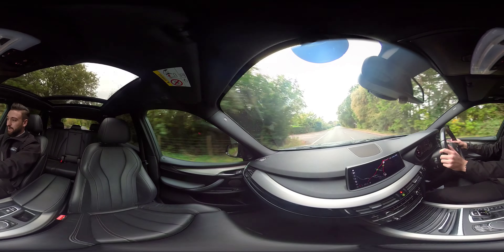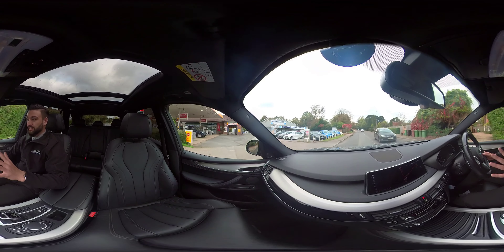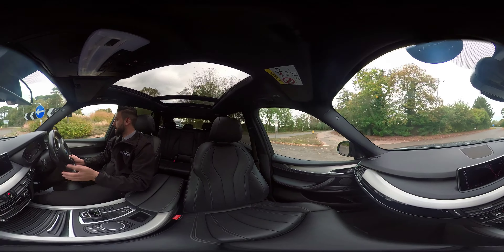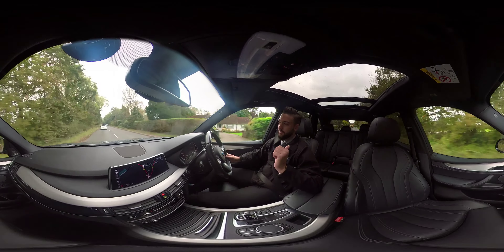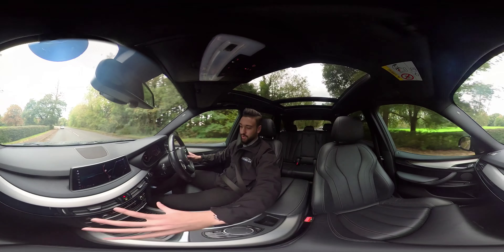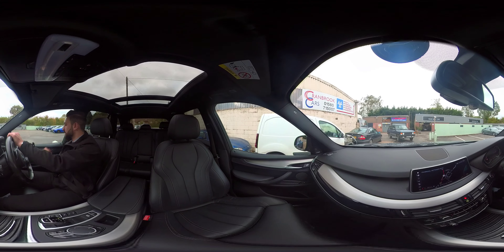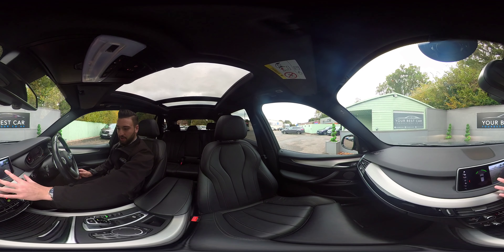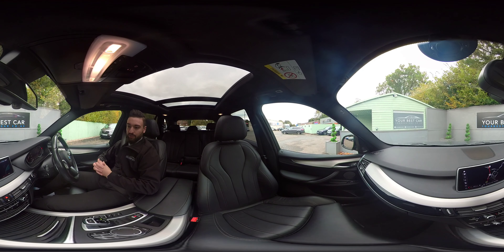BMW X5 3.0 40d M Sport Auto xDrive (s/s) 5dr - 360° TEST DRIVE VIDEO REVIEW | 4K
**OVER 66K BRAND NEW!** Your Best Car is thrilled to bring to the market this gorgeous 7-SEATER BMW X5 40d M Sport xDrive, presented in Space Grey Metallic paint, coupled with 20-inch Light M Double-Spoke (Style 469M) alloy wheels. This X5 has an additional 3rd Row Seating (990-pounds) and owns the ALL-IMPORTANT M SPORT PLUS PACKAGE (1,995-pounds), which includes Sun Protection Glass, Harman/Kardon Surround Sound System, and a Digital Cockpit with a Head-Up display & Speed Limiter display. The Panoramic Glass Sunroof (1,295-pounds) can be opened, letting in lots of light to show off the lovely Black Dakota Leather with Aluminium Hexagon Trim; the driver seat can be Electrically Adjusted with Memory Mode, coupled with the Cold Weather Package (590-pounds), meaning the Front Seats, the Outer Rear Seats, and Steering Wheel all have a Heating Function. In addition to this, the 4-Zone Air Conditioning (545-pounds) ensures that all 7 passengers are travelling at an appropriate temperature. The in-car entertainment system features the BMW Professional Multimedia Package which includes a Touchscreen Display with Satellite Navigation, a Reverse Camera (SURROUND-VIEW AND PARK ASSIST), and Bluetooth Hands-Free with USB Audio Interface. Some additional Driver Assistance includes Cruise Control with Brake Function, Dynamic Stability Control Plus, Driving Assistant, Auto-Hold Function, Folding/Auto-Dimming Side Mirrors, LED Front Fog Lights, M Leather Steering Wheel with Gearshift Paddles, Park Distance Control (front + rear), Voice Control, Xenon Headlights, and Heated Windscreen Washer Jets (just to name a few!). This 3-litre 8-speed automatic diesel engine produces 313 bhp, whilst still delivering an impressive 44.1mpg (extra urban).